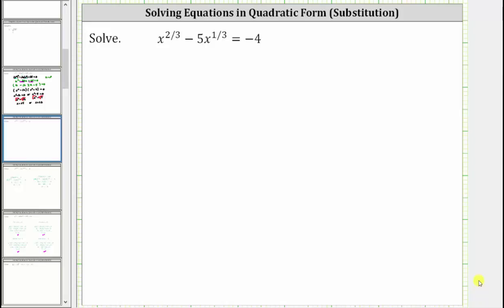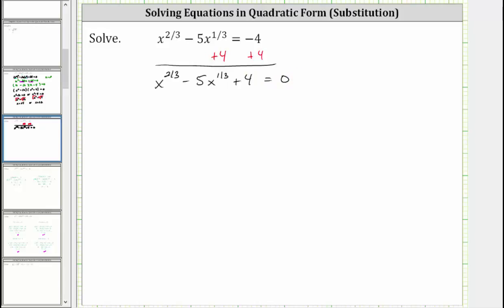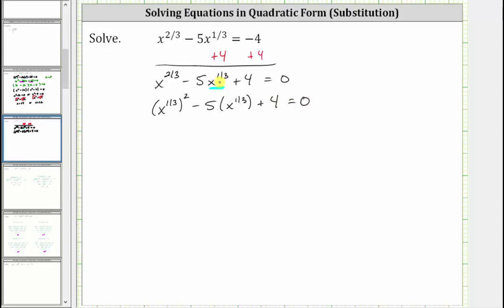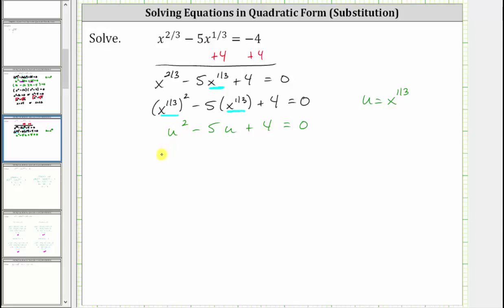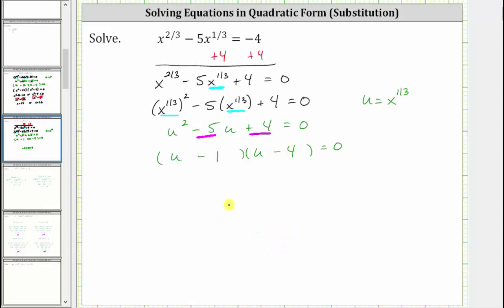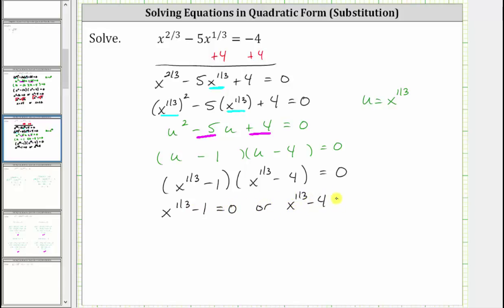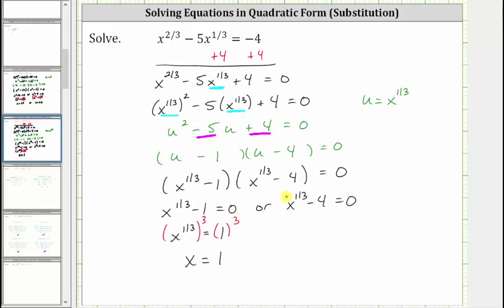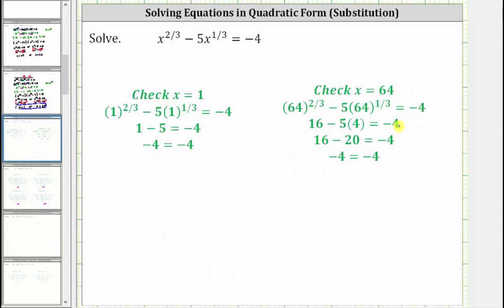Solve an Equation in Quadratic Form Using Substitution (x^(2/3))